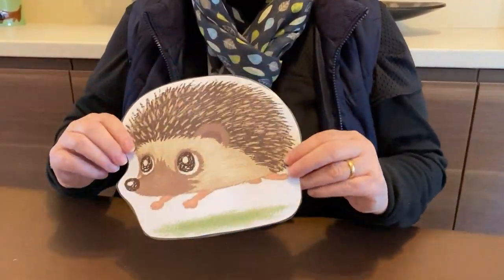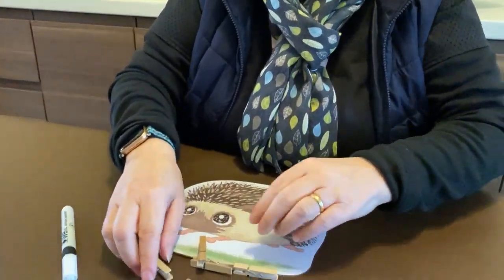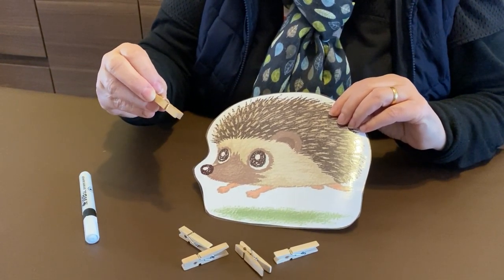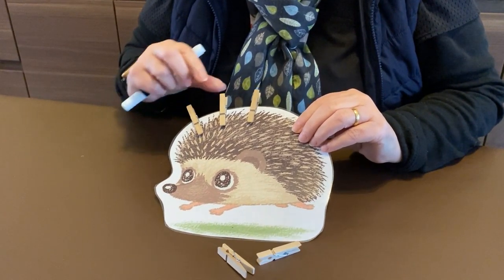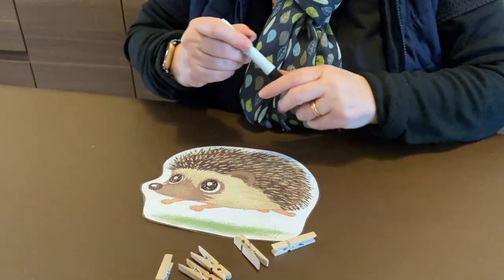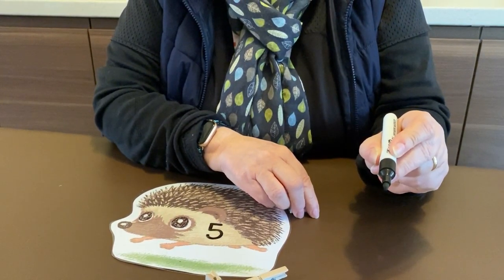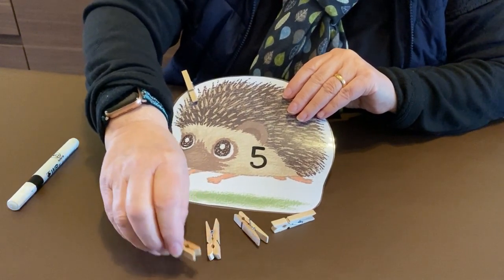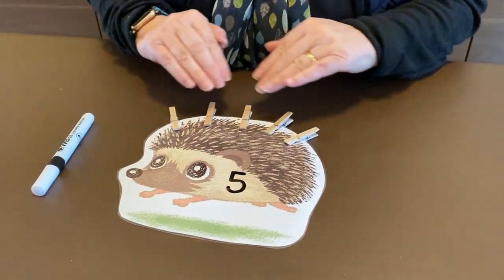Clever Fingers 9